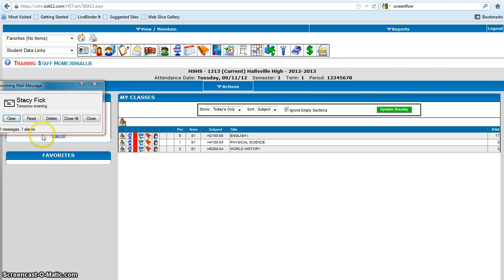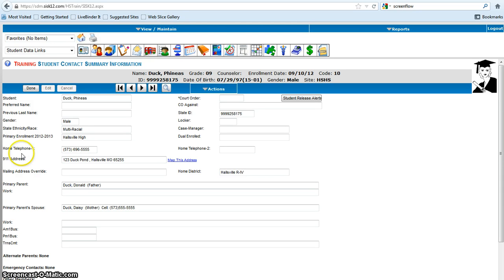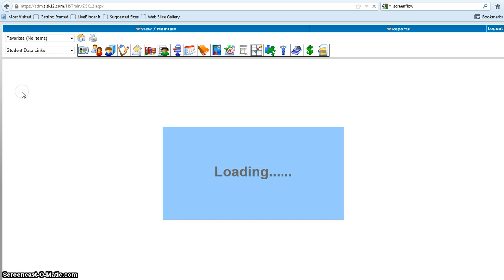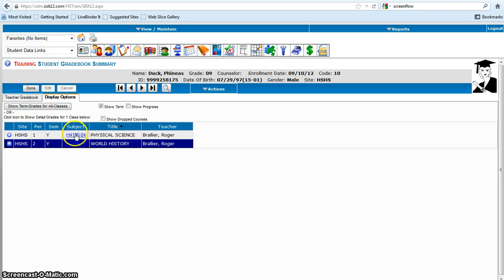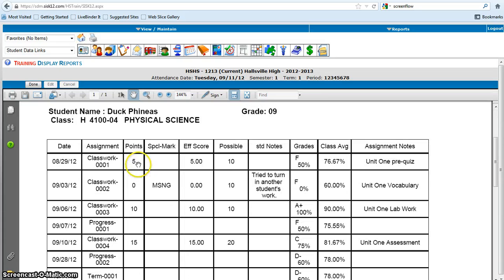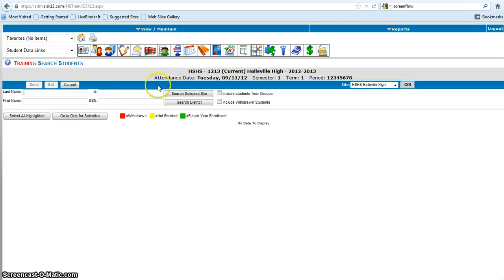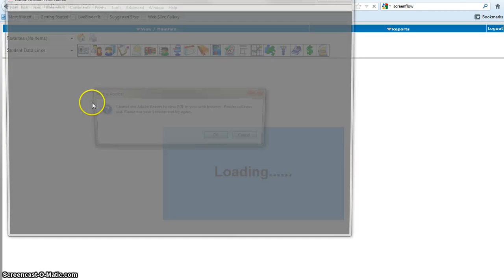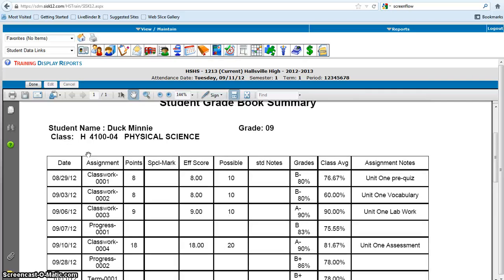Printing Individual Grades on SISk12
Learn two methods that will allow you to print individual grades for a student. Go to my tech resources livebinder page for a handout on this if needed.